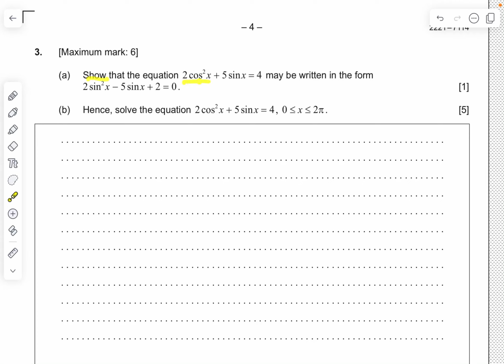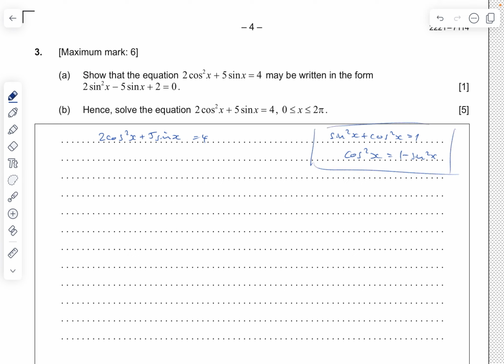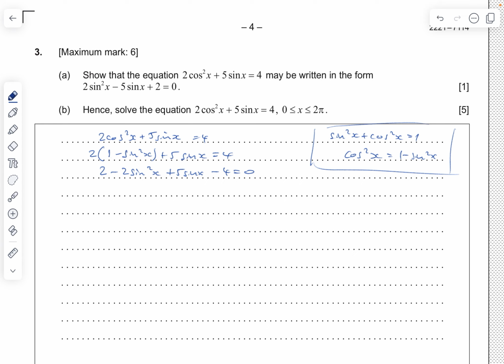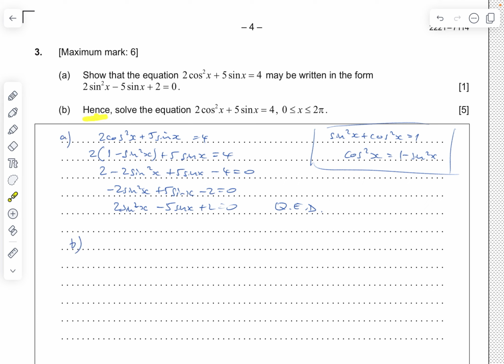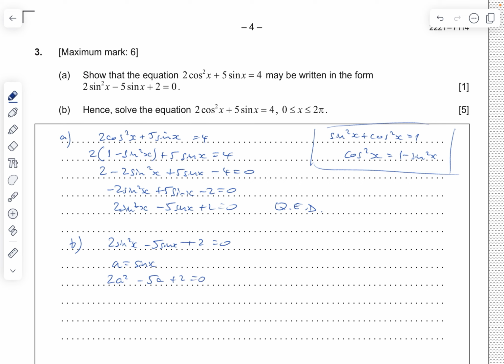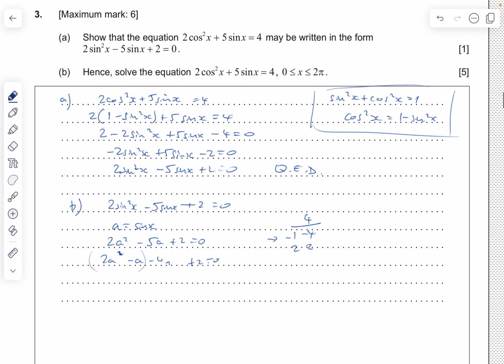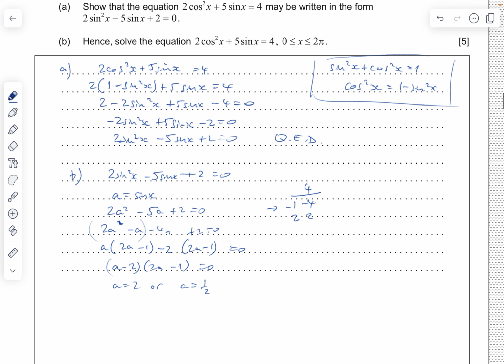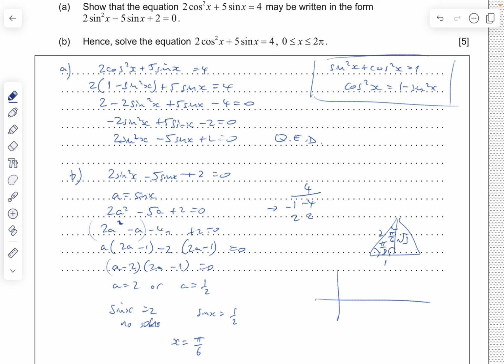AA SL TZ2 paper 1 May 2021 q3